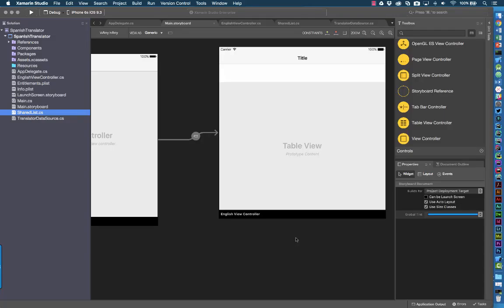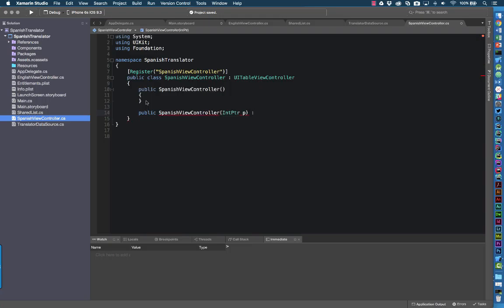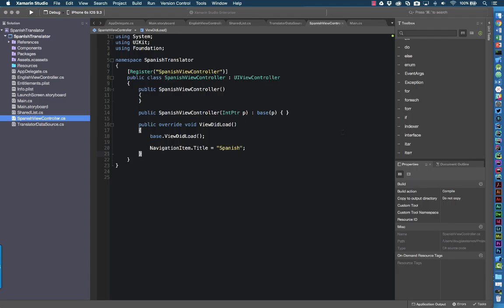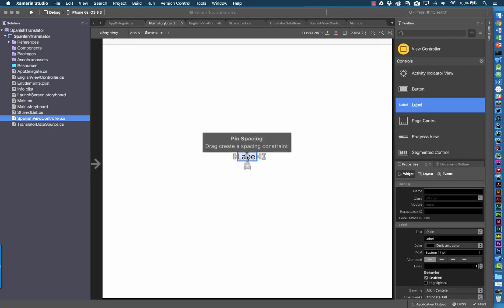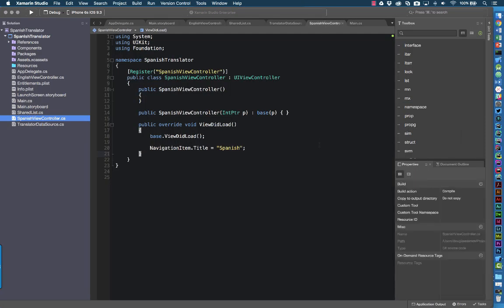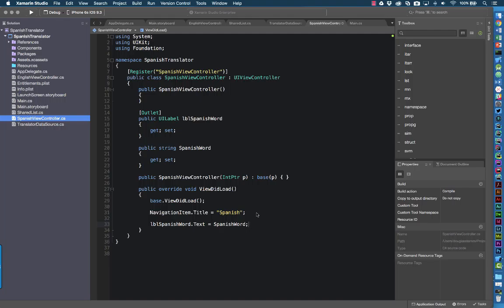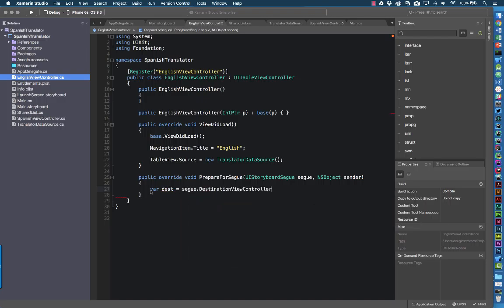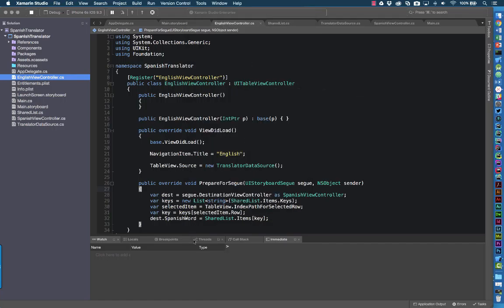Xamarin.iOS - Part 3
In this video the translator comes alive by implementing the segue to show the Spanish translation when an English word is tapped in the table view.